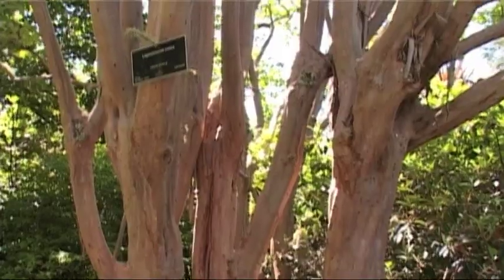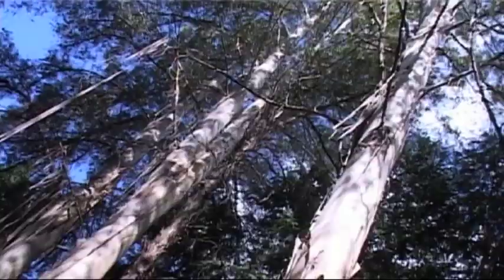Eastwoodhill Arboretum - Eastland, New Zealand - ONZAMAP.co.nz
John and the ONZAMAP film crew visited the relaxed region of Eastland and spent some time with nature at the Eastwoodhill Arboretum.